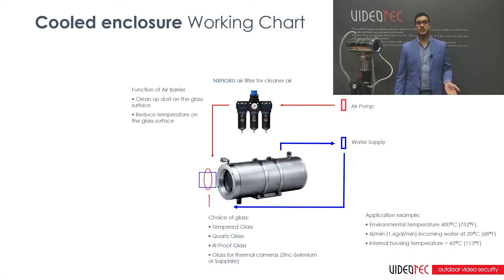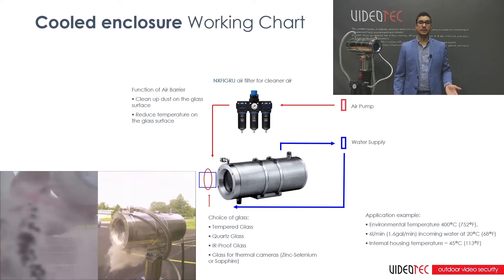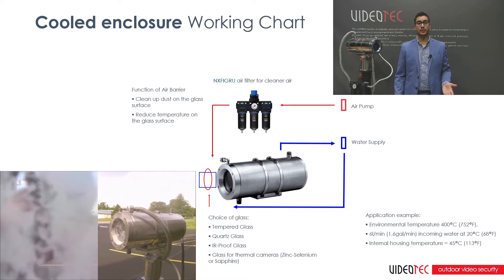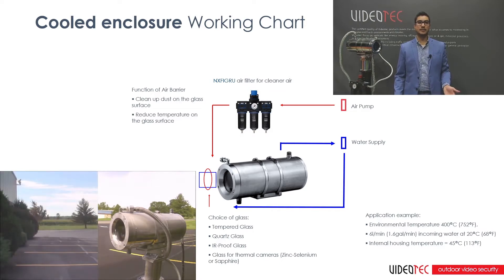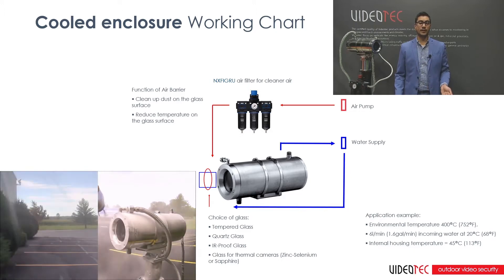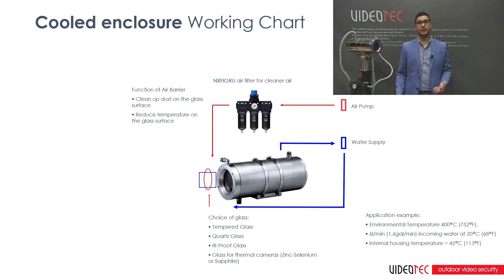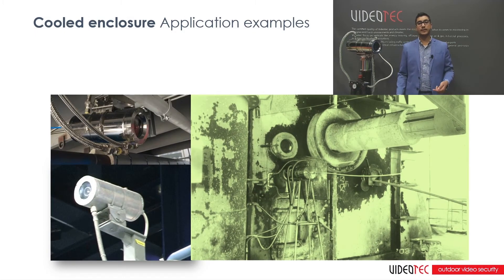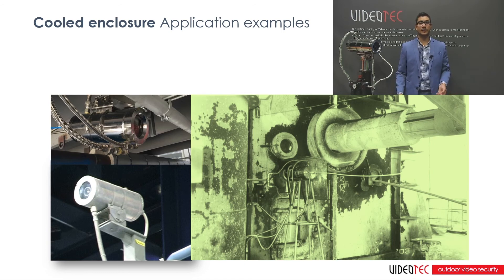NXW: Solution for application in high temperature industrial environments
In any harsh industrial applications where production capacity or process need to be monitored and the environmental temperatures exceed the max operational camera working temperature, our offering of cooled enclosures and relevant accessories is designed for continous operation.